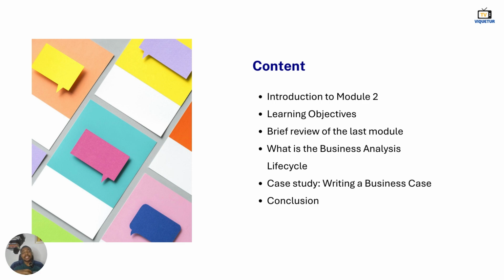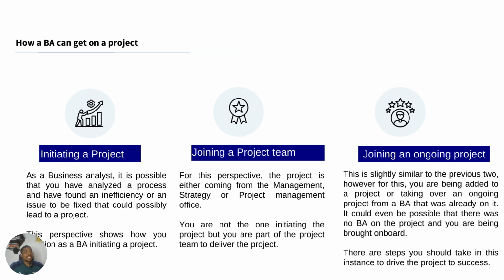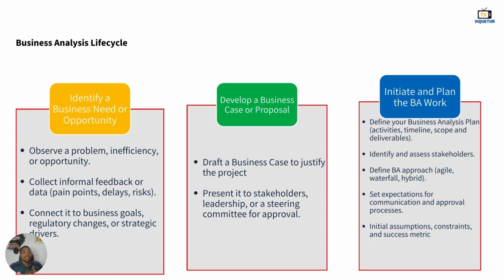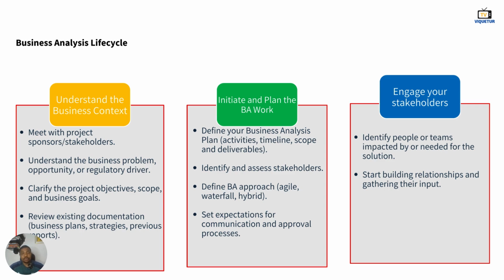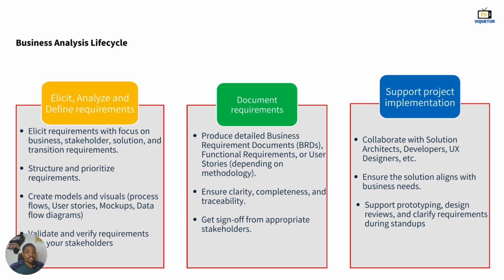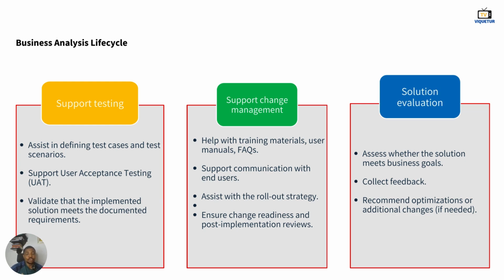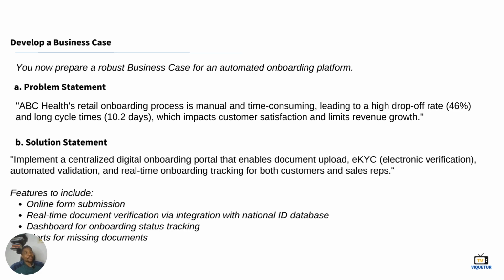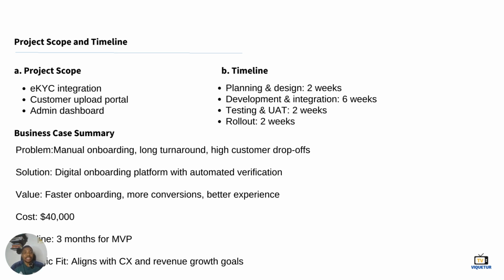Mastering the Business Analysis Lifecycle: A Step-by-Step Guide to Creating Effective Business Cases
Dive into the intricacies of the Business Analysis Lifecycle and learn how to develop compelling Business Cases in this comprehensive tutorial.

This video is designed for both aspiring and seasoned Business Analysts aiming to enhance their skills and contribute effectively to their organizations.​

In This Video, You'll Discover:

Phases of the Business Analysis Lifecycle:

Need Identification: Recognizing and articulating business needs to initiate analysis.​

Analysis: Gathering and evaluating information to understand requirements and constraints.​

Solution Design: Developing potential solutions that align with business objectives.​

Implementation: Executing the chosen solution effectively within the organization.​

Evaluation: Assessing the implemented solution to ensure it meets the desired outcomes.​

Developing a Business Case:

Purpose and Importance: Understanding the role of a Business Case in project justification.​

Key Components: Learning about the essential elements such as executive summary, problem statement, options analysis, cost-benefit analysis, and risk assessment.​

Real-World Case Study: A practical example illustrating the creation of a Business Case from start to finish.​

Practical Insights: Gain hands-on knowledge applicable to real-world scenarios.​

Expert Guidance: Learn from experienced professionals in the field of Business Analysis.​

Enhanced Skillset: Equip yourself with tools and techniques to advance your career as a Business Analyst.​